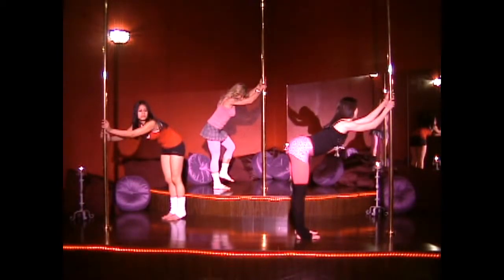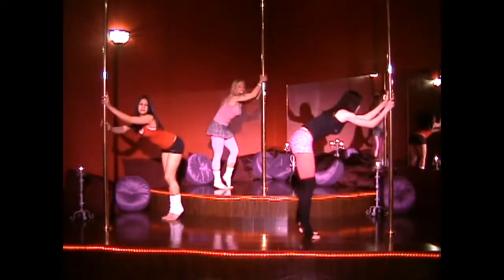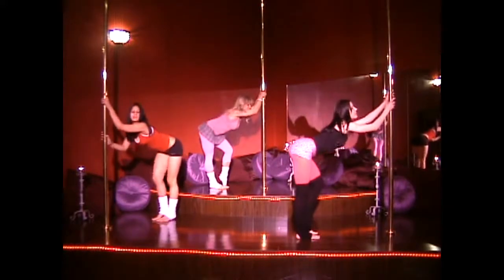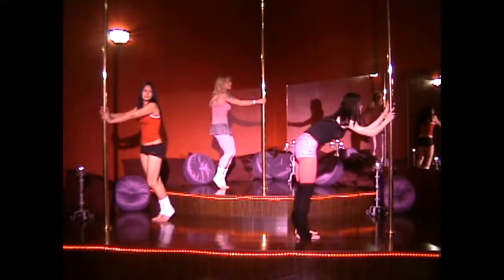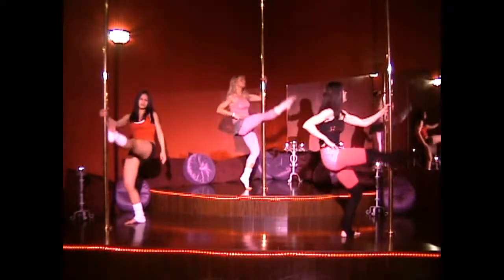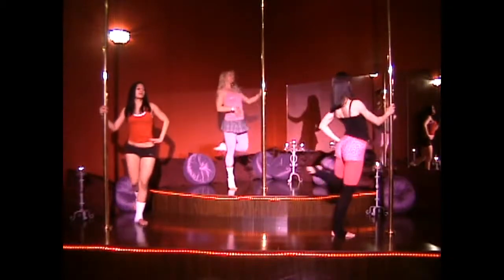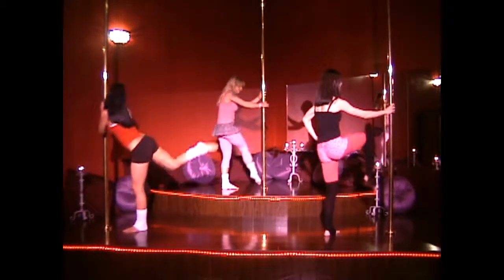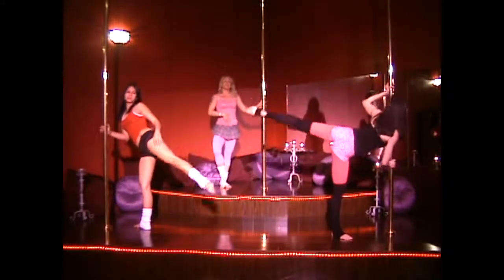GODDESS 1 Bonus 3